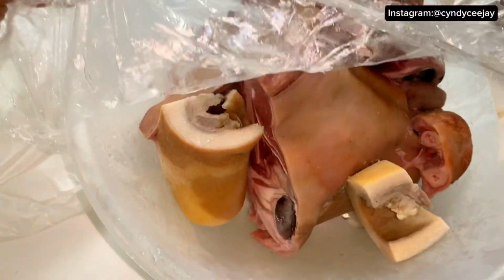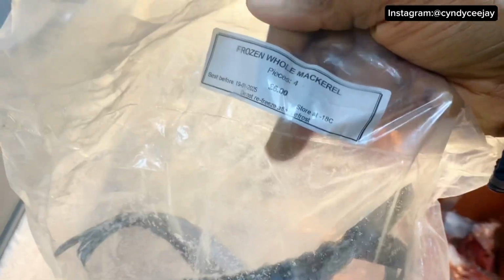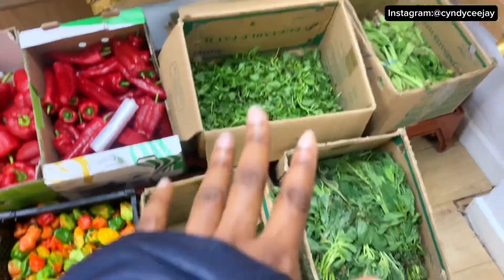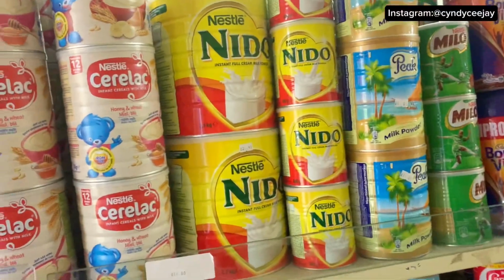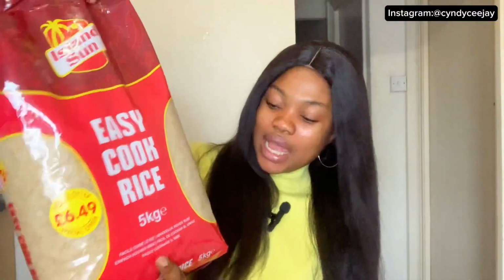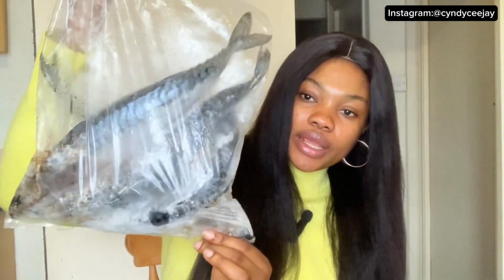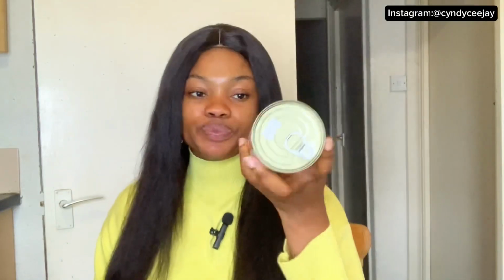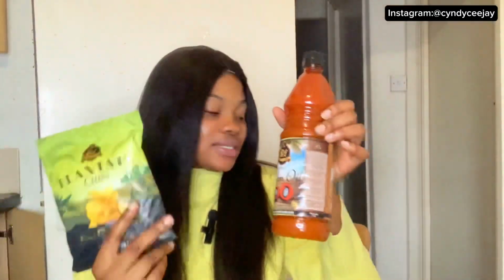NIGERIAN FOODSTUFF HAUL | AFRICAN FOODS STORE IN UK 🇬🇧 | UK MARKET VLOG !!!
PRICES OF NIGERIAN FOODSTUFF | NIGERIAN FOODSTUFF STORE IN NEWPORT CITY | UK LIVING VLOG !!!  Where to buy Nigerian Food stuff in Newport city uk

Hey Fam !! I'm Cyndy Cjay a NIGERIAN Beauty, fashion,food , family ,lifestyle  and mommy vlogger living in United kingdom 🥰🥰🥰🥰🥰.

THANK YOU so much guys for the LOVE & SUPPORT …

Follow on Instagram let's be friends
Personal account :

Moving to the UK 🇬🇧 || Getting our VISAS || TRAVEL prep || Why I left my KIDS || Relocation VLOG 2

Mom diaries , asmr cooking , cook with me , chicken sharwama recipe , how to make chicken sharwama at home, homemade burger buns , self care routine , Nigerian mom of 2 living in uk , shopping vlog , first day out, uk market vlog , uk market , Nigerian food item store in uk , Nigerian foods , where to buy Nigerian foodstuffs in uk , African food store in uk